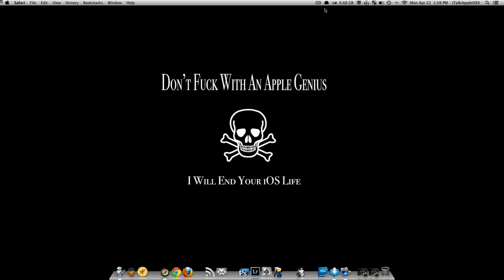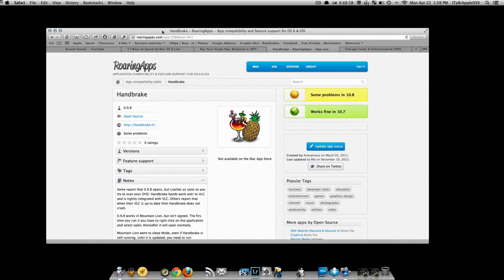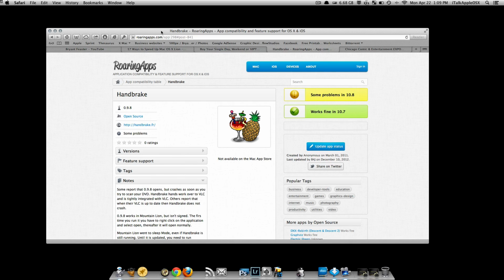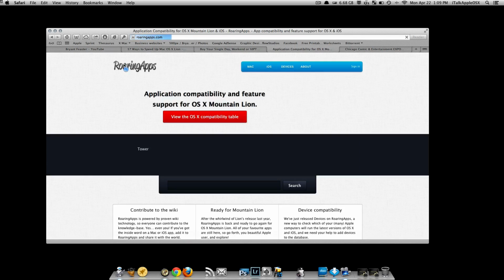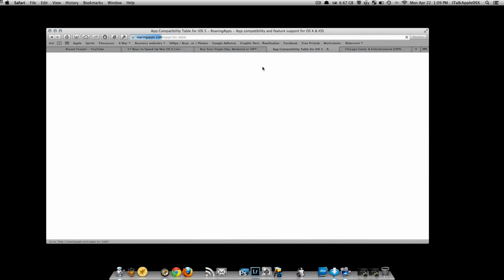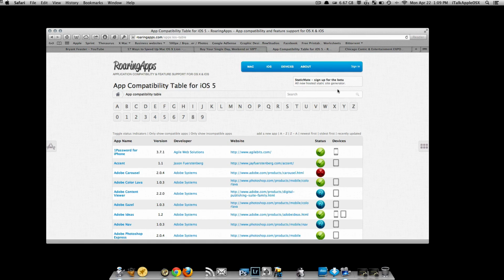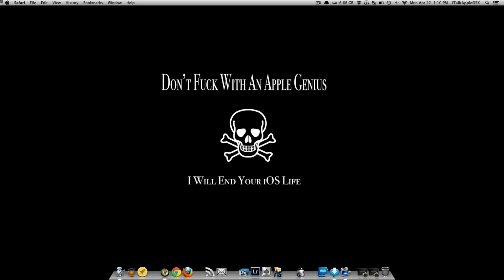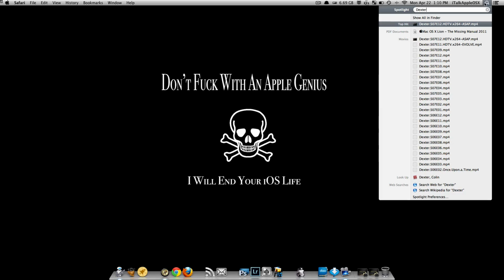Ways to speed up your Mac Applications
There are many ways to keep your computer running fast but In this video I will show you my way.